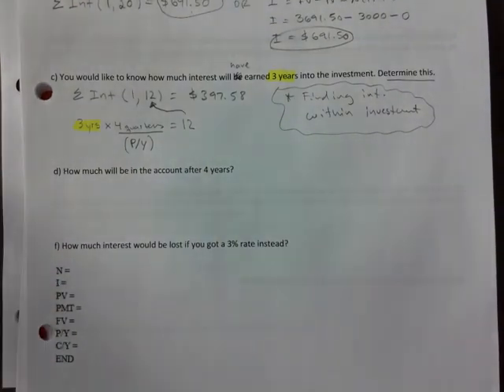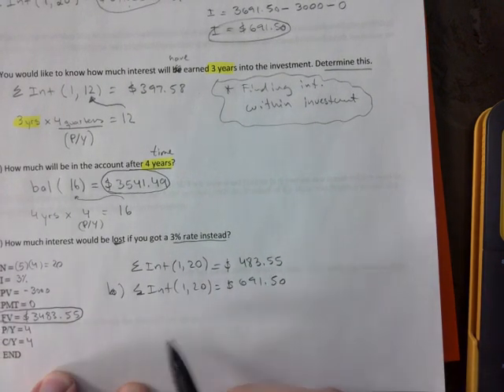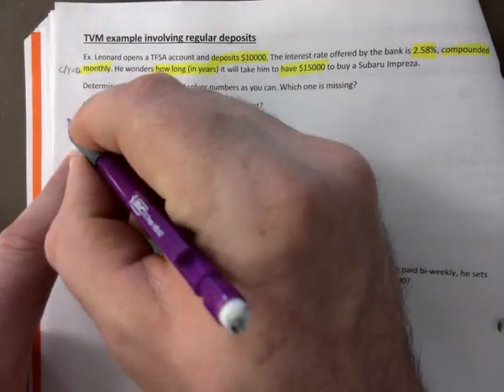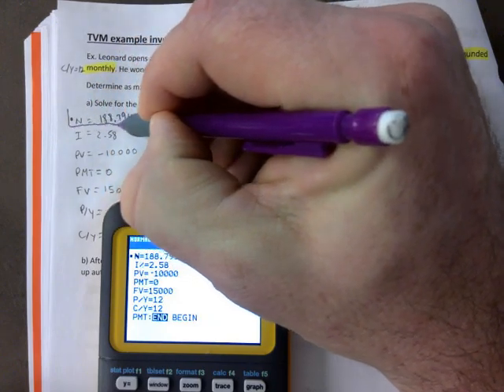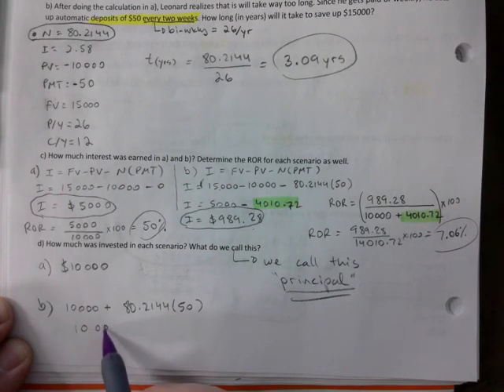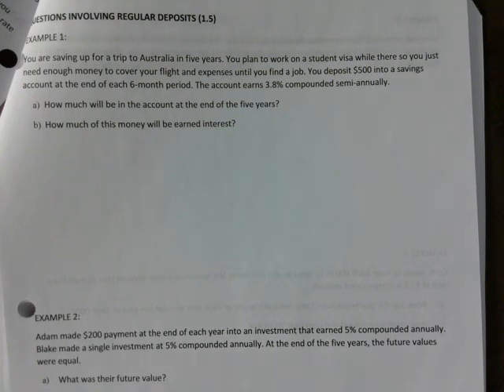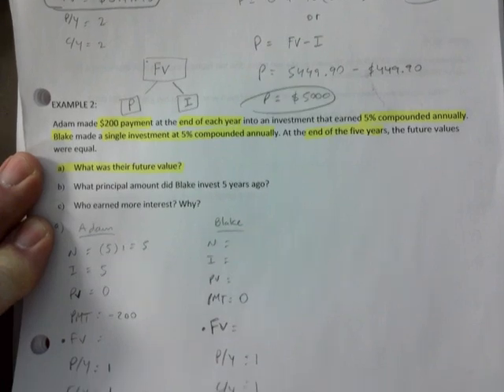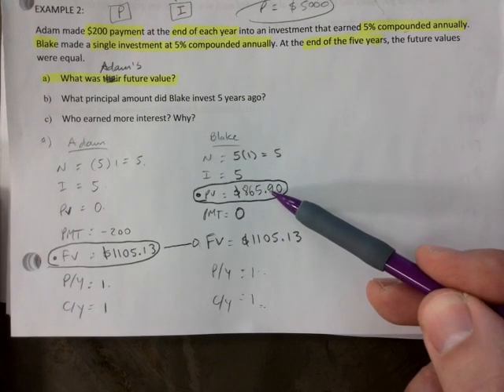APMR4S CH 1 & 2 INVESTMENTS W/WO DEPOSITS